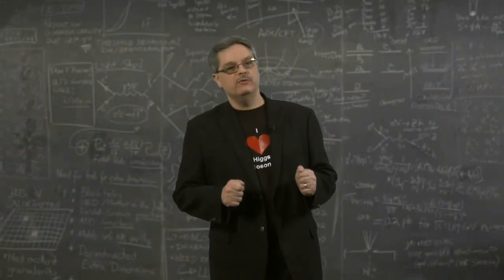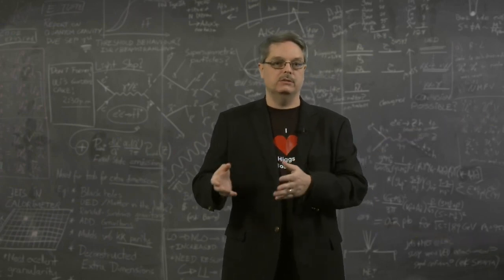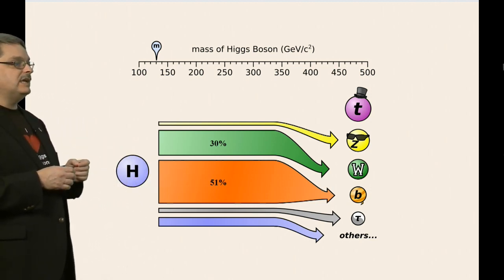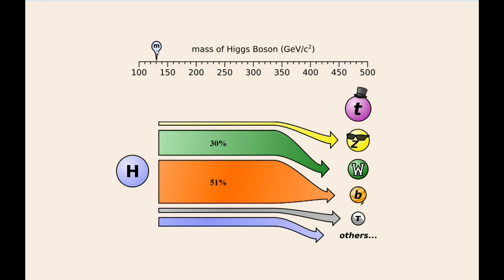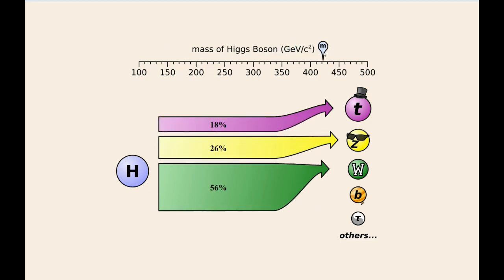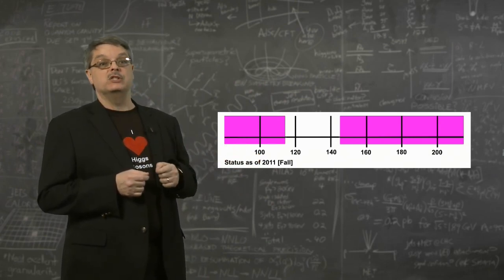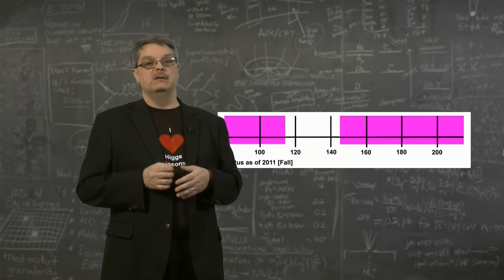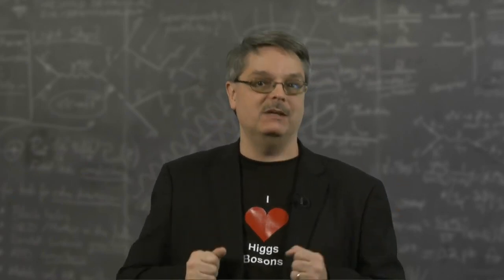Higgs Boson: How do you search for it?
Updated Fermilab scientist Don Lincoln describes the concept of how the search for the Higgs boson is accomplished.  Several large experimental groups are hot on the trail of this elusive subatomic particle which is thought to explain the origins of particle mass.  You can try the interactive graphic (using IE 9+, Firefox 3.4+, Safari 4+)